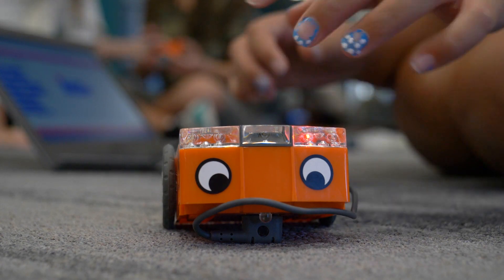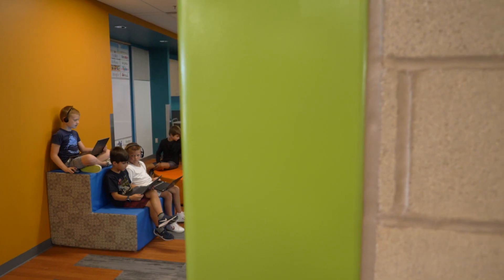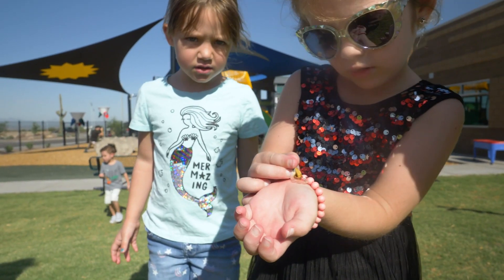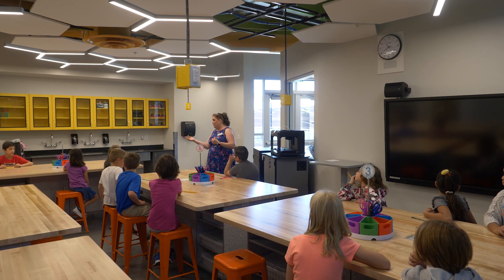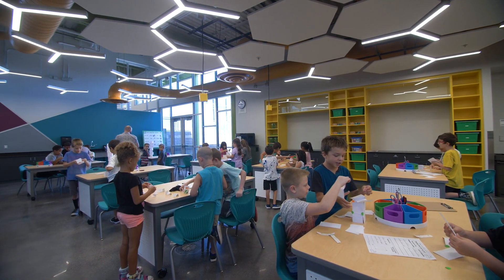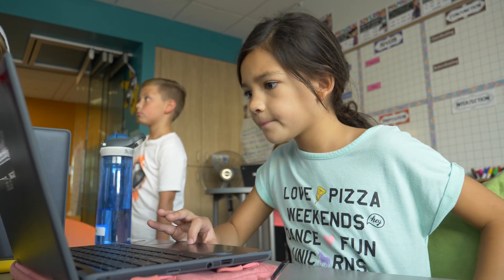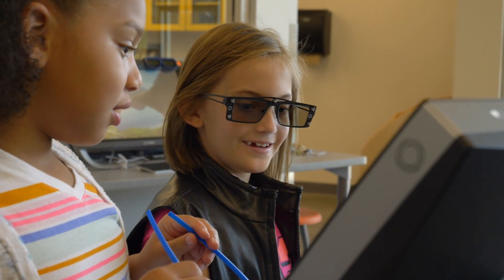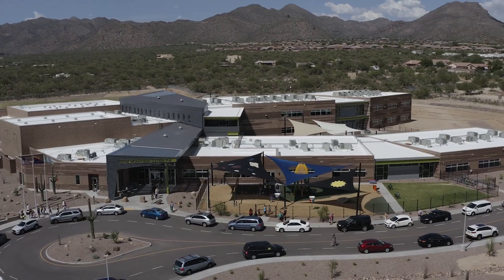Dove Mountain CSTEM K-8, Marana Unified School District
As the first C-STEM (computer, science, technology, engineering, and math) school in the state of Arizona, Dove Mountain is setting a precedent as a school of choice. The design is a celebration of student-driven learning and making. Kindergarten through fifth-grade students are introduced to C-STEM subject matter in a practical manner using experimentation, while sixth through eighth grade students have the opportunity to focus deeper on concepts that pique their interest. Their natural curiosity about the world can develop into a lasting interest in these fields.

Large, highly-visible, collaborative makerspaces line the heart, or the arroyo, of the building, fostering student awareness of their peers' work. Common student areas and circulation paths are crafted to allow for some separation between elementary and middle school students, while maintaining connectivity and a sense of community. The site-responsive building acts as a teaching tool, highlighting the natural ecosystems of the site and respecting the natural landscape area.

Watch this video to hear from the team at Marana Unified School District!